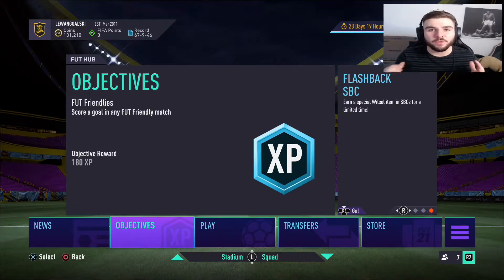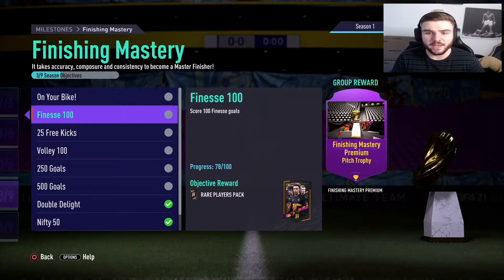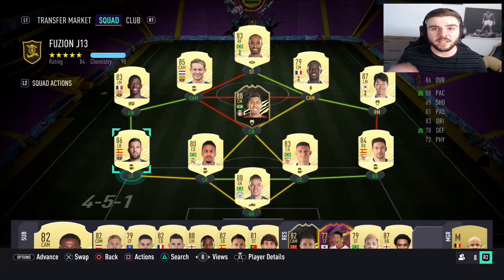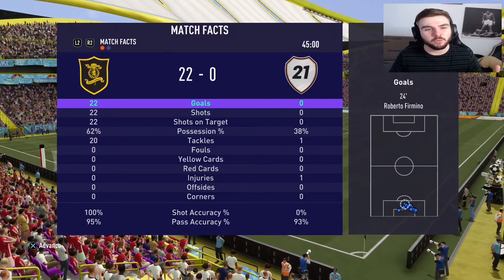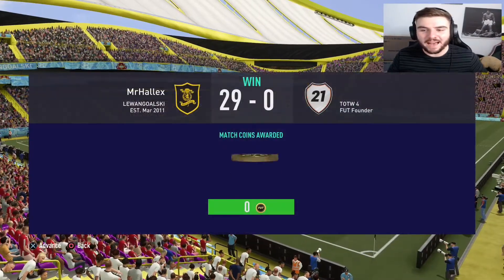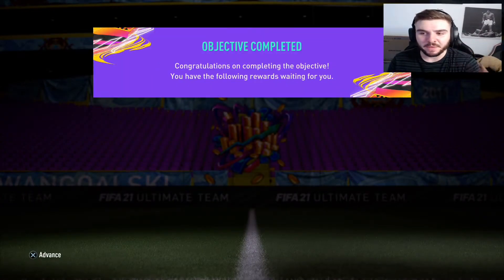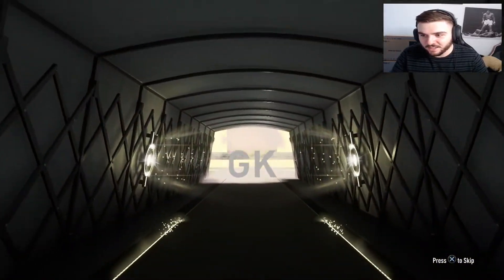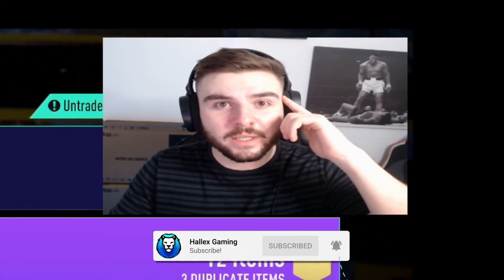HOW TO GET A FREE 50K PACK IN FIFA 21 ULTIMATE TEAM!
In this video I show you how to get a free pack in Fifa 21 ultimate team. The pack you unlock is a 50k players pack
which is 12 players all gold all rare and it's absolutley free! It's so easy to get some great players and
it isnt a glitch or a hack it's tottally legit and fast!

Let me know if you pack anything good in the comment section below! I want to see people packing Ronaldo
or packing mbappe etc!

I will start doing some videos on my custom tactics and also tips, tricks and skills for you
to use in the game!